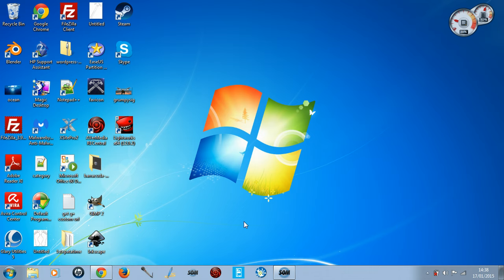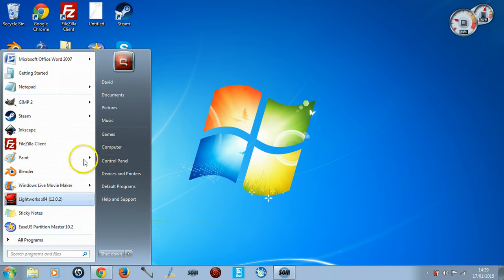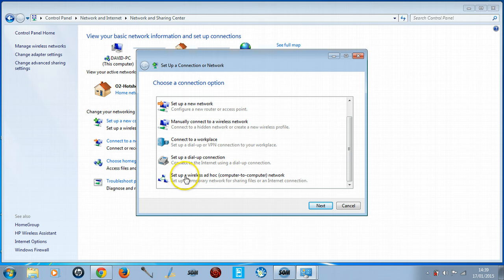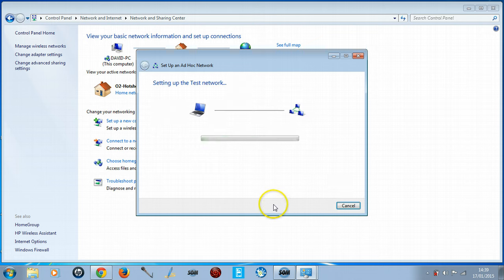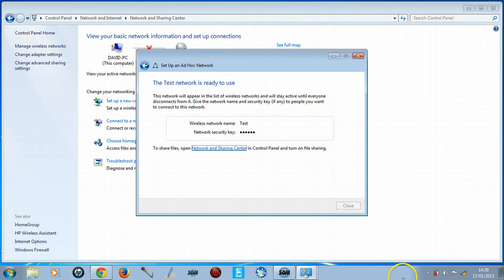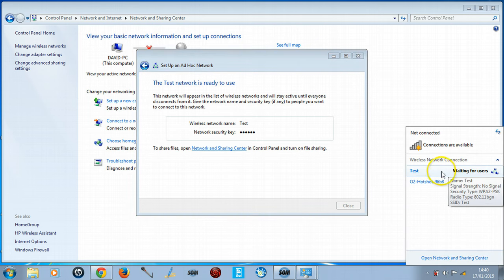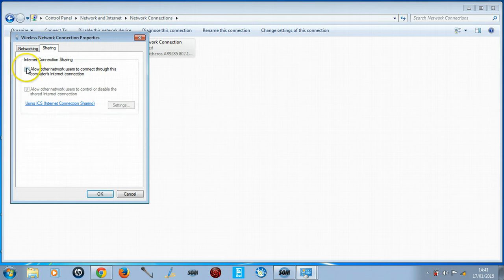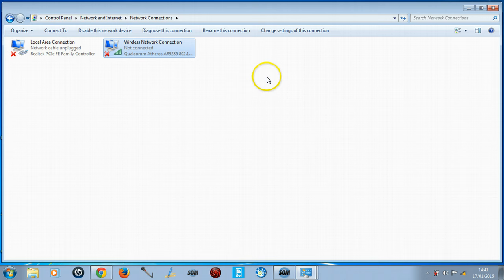How to Create a WiFi Hotspot with Windows 7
In this short tutorial I show you how to create a wifi hotspot with Windows 7.